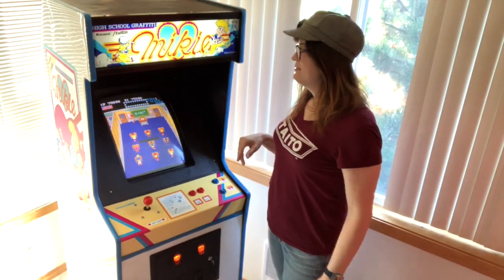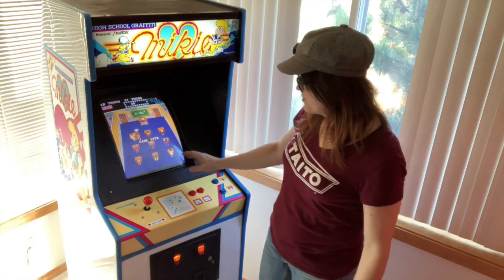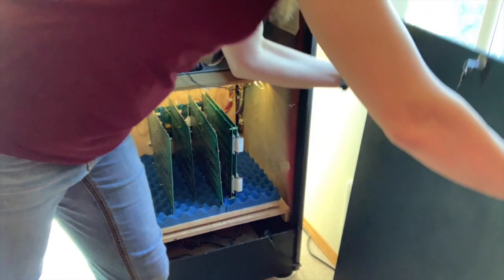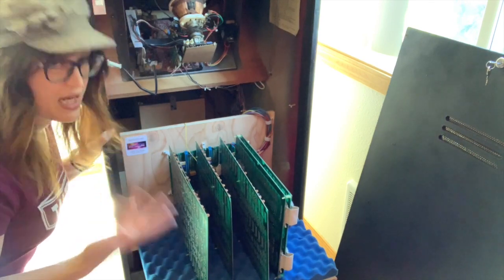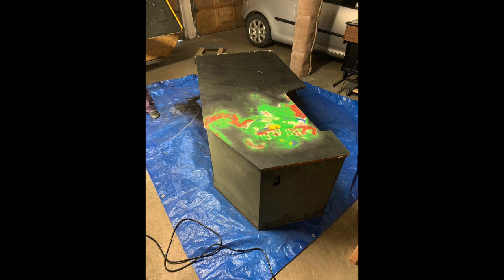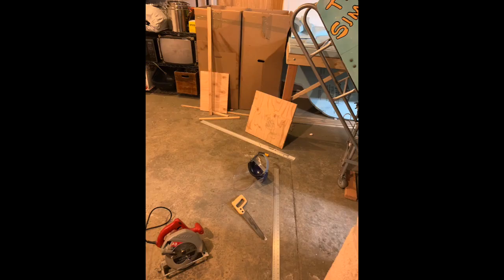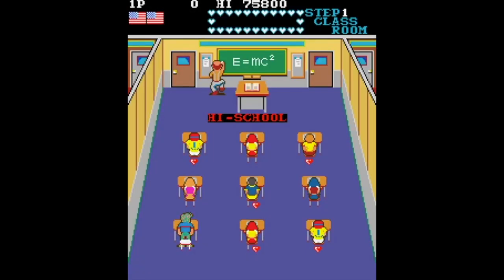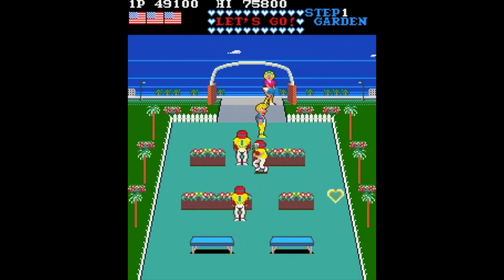Mikie Arcade Game Restoration by Centuri / Konami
Howdy!
I convert an ugly old cabinet into a Mikie, which was the last game released by the once mighty Centuri Inc out of Florida. Mikie is an interesting yet difficult game. It is also somewhat rare and obscure, so I added a slide out drawer in the back with a 6 way switches to add to the versatility of the game.
Cassandra